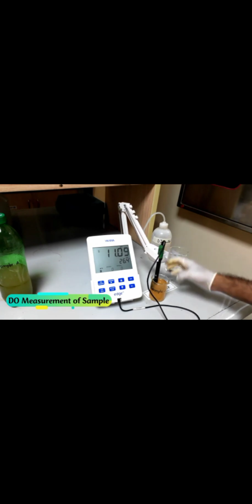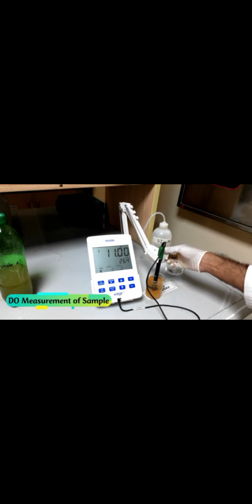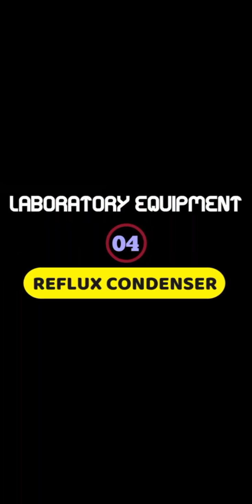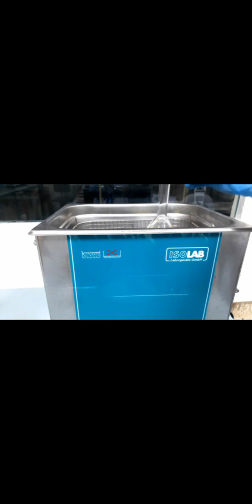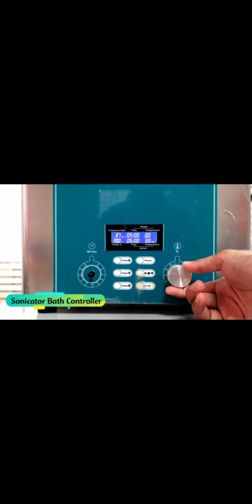SCIENCE LABORATORY EQUIPMENT AND THEIR USES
The video gives a detailed description of major equipment and apparatus in the science laboratory and their uses.